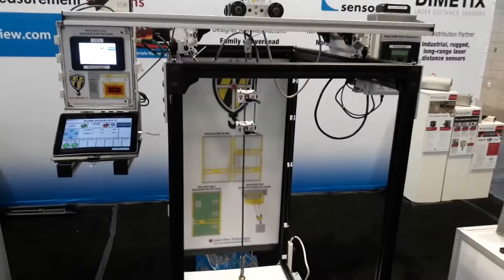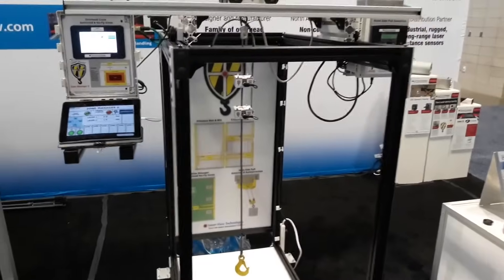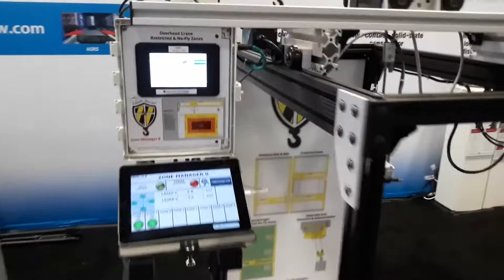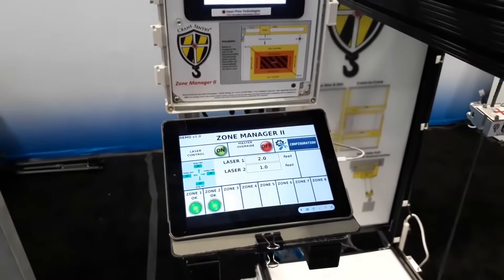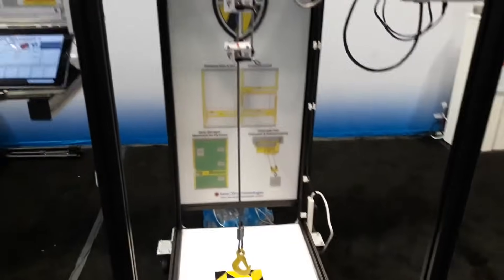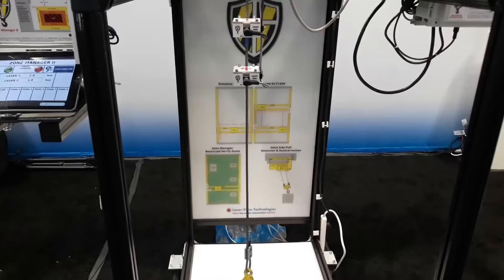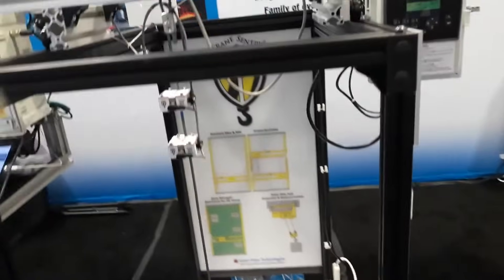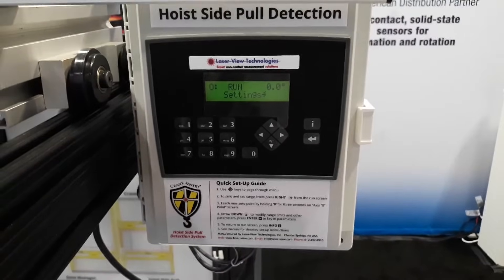Crane Sentry Zone Manager II at AISTech 2021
Laser-View Technologies Crane Senty Zone Manager II at AISTech 2021